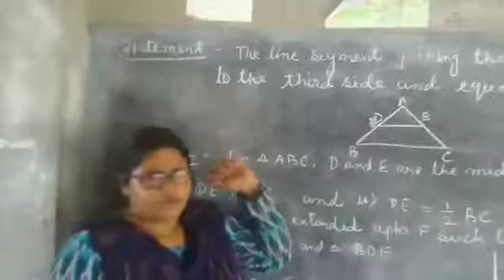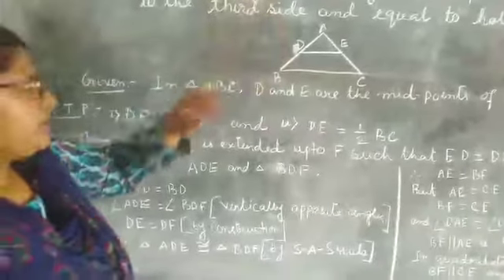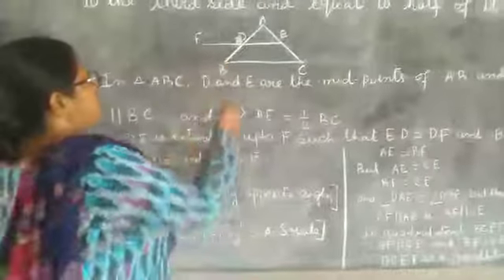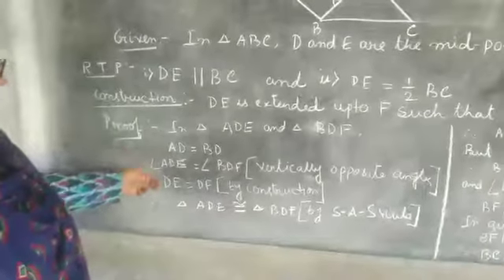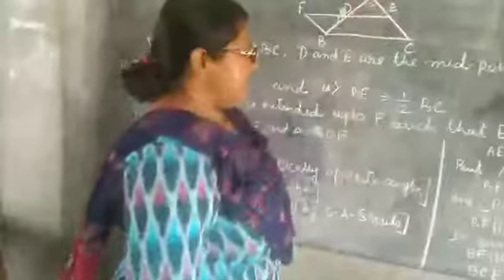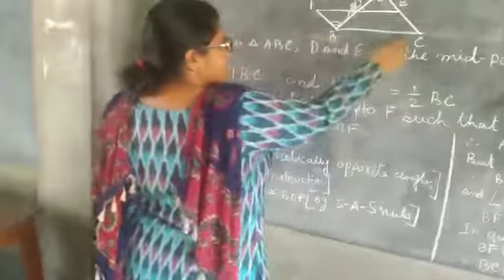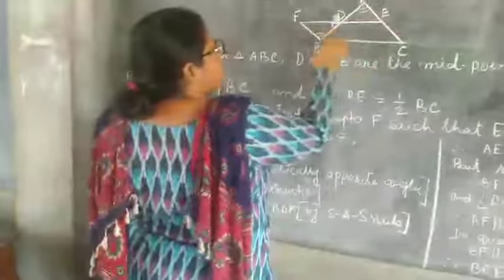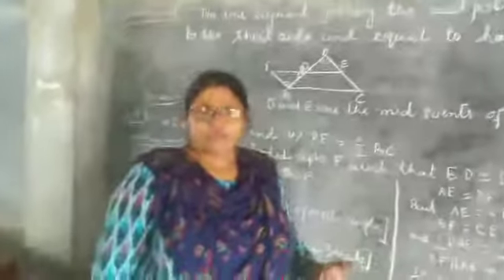Mid Point theorem. Notes for Class 9